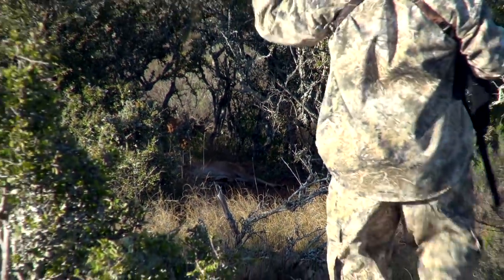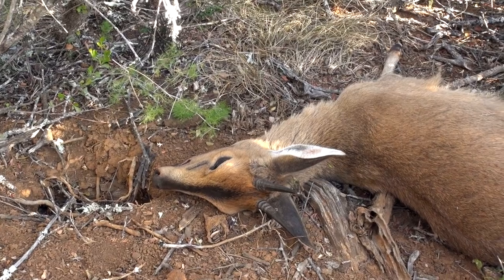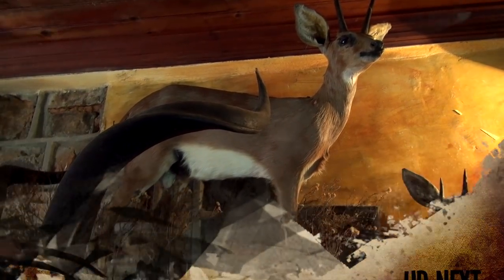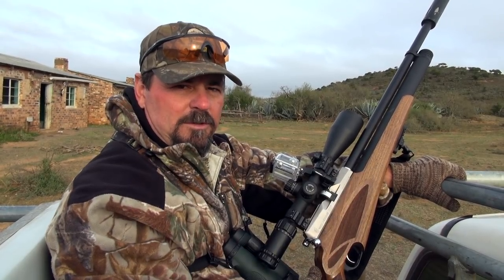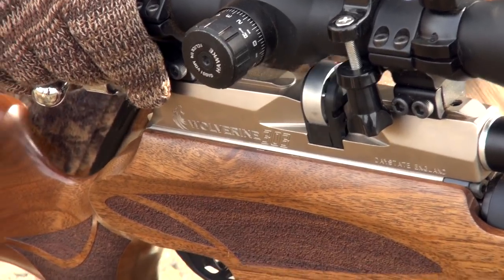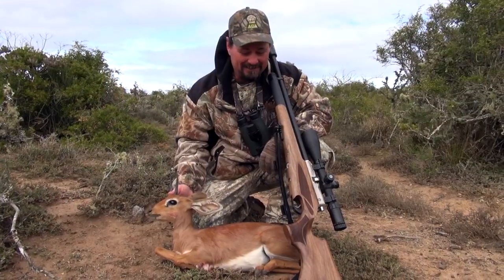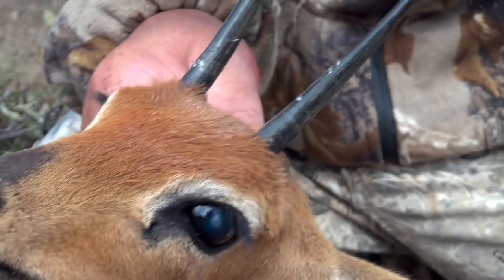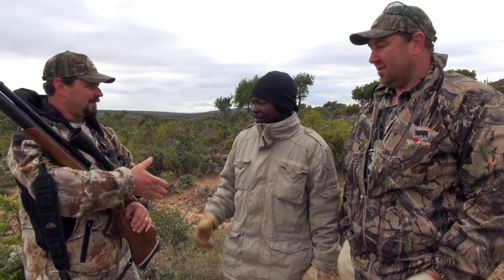.30cal Airgun Takes Duiker and Steenbok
Episode 2 takes us on a search for two of the small antelope known in South Africa as difficult to hunt. The airgun of choice for these animals is the powerful Daystate Wolverine .303 caliber. Join us as we meet the South African Guides and take to the brush in pursuit of these respected animals.